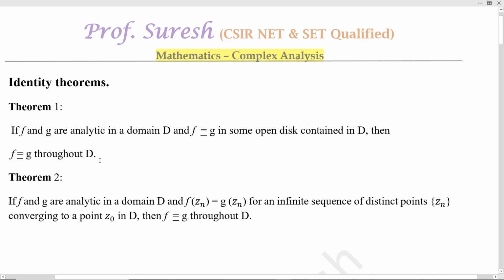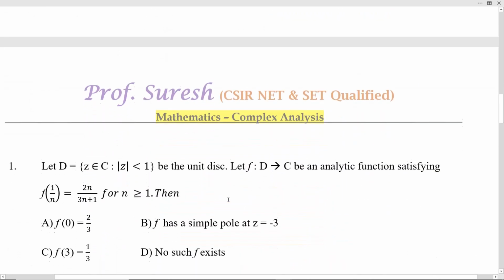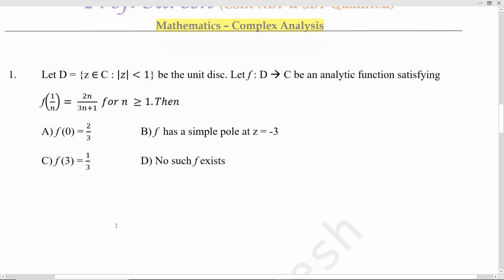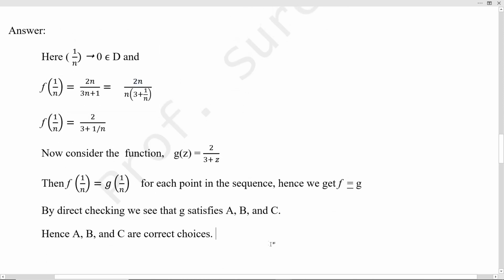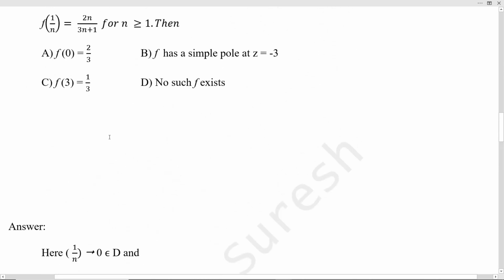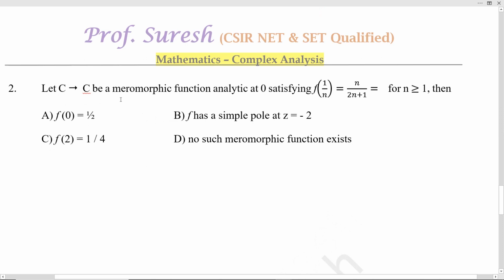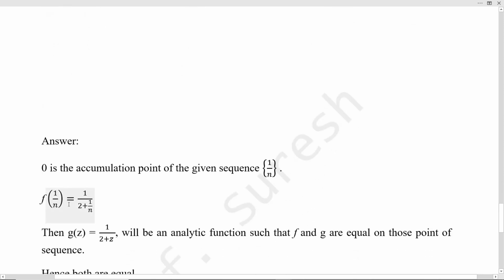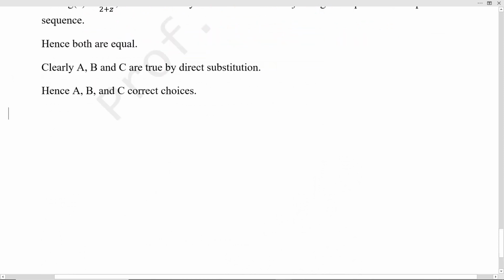Complex Analysis CSIR NET PYQ - Repeated Model | English | Prof. Suresh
Mathematics Courses offered:
CSIR NET/JRF , SET , GATE ,
TRB PG / UG, TRB Polytechnic Lecturer , Engineering College Asst Professor, SCERT Lecturer, TNPSC Statistical exam.

Coaching by Prof. SURESH (CSIR NET & SET qualified).